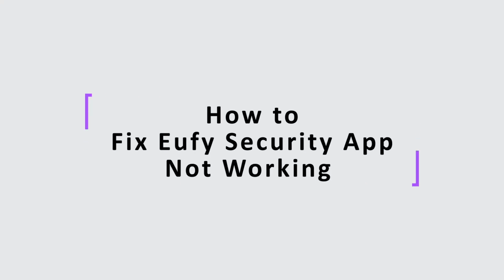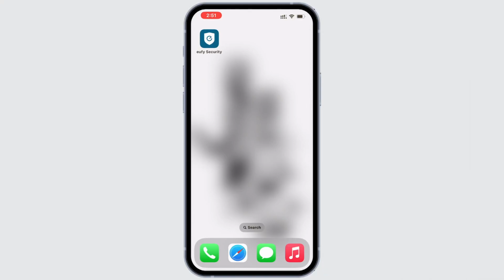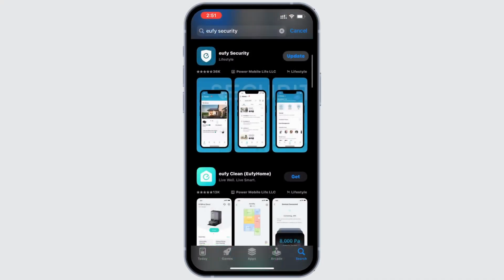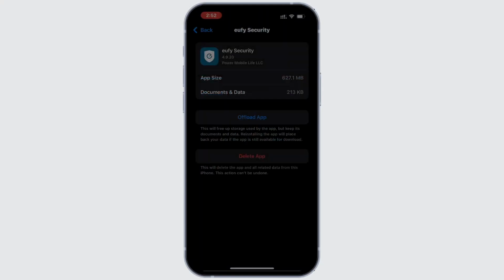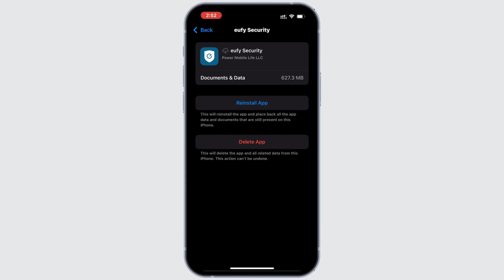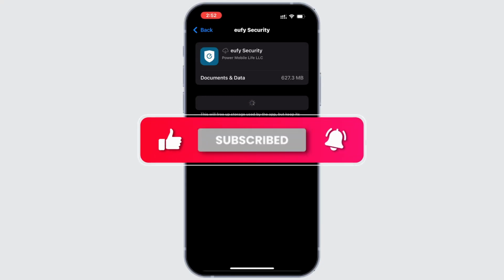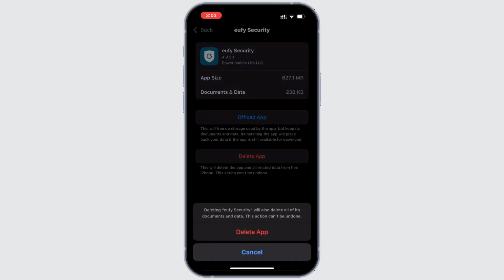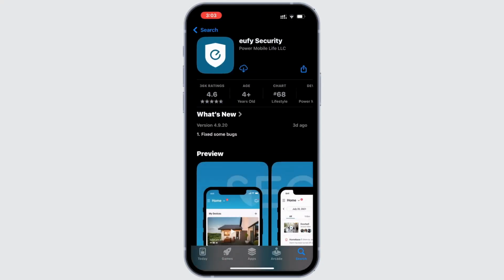How to Fix Eufy Security App Not Working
Learn how to fix the Eufy Security app if it’s not working with this easy step-by-step troubleshooting guide! If you're experiencing issues such as the app not loading, crashing, or having connectivity problems, this video will help you identify and resolve common errors. Whether you're asking, "Why is my Eufy Security app not working?" or need assistance troubleshooting, this tutorial has you covered. Watch now to get your Eufy Security app back up and running smoothly.

Timestamps:

00:00 How to Fix Eufy Security App Not Working
00:10 Step-by-Step Troubleshooting Guide